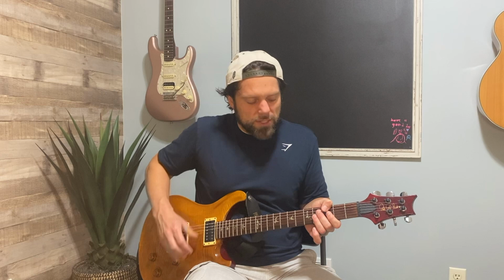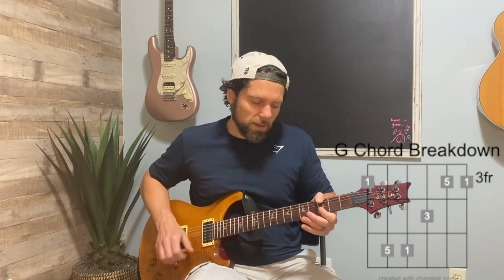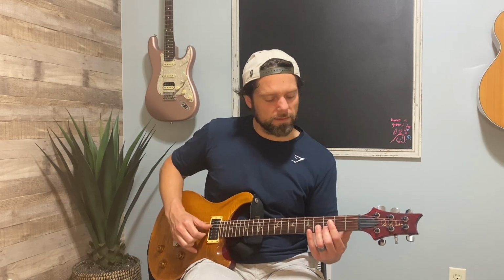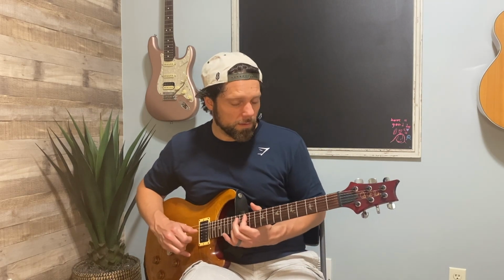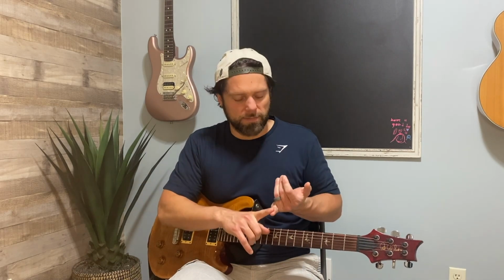Mastering Worship Guitar: Unlocking Powerful Techniques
In this worship guitar lesson series, we'll be be reviewing some creative techniques that will teach you how to play over several common worship songs.

In the first guitar class, we’ll cover guitar intervals for major chords.  We’ll cover discuss some basic music theory and chord structures that you can incorporate when playing many of today’s top worship, country, and pop songs.  This simple concept of playing root notes alongside an ascending interval note not only create great melody’s, but they make playing your guitar more fun.   This is part of a series where we’ll cover the following:
1. Rhythm guitar and lead guitar chord intervals that you can play over multiple genres including Country guitar progressions, Praise and Worship guitar, Pop guitar progressions, and even blues music.  We’ll also cover worship guitar chord inversions to use in multiple live situations such as when you're playing in a one man band or along with a worship team.  No matter your skill level, this will help open creative ideas for you.
2. You'll have a better understanding of common guitar picking techniques like drones and pedal-toning; both of which are common guitar techniques used by professionals in the recording studio and when playing live.
3. That beautiful ambient reverb sound so commonly used in Praise and Worship guitar progressions.
4. How to pair a reverb pedal along with an overdrive pedal, and tremolo pedal, to get that perfect Worship guitar tone or Country guitar tone used in Nashville studios.
5. How to use reverb drones, chord intervals, octaves, and the CAGED system to create great sounding rhythm guitar.  And also how to create some unique and catchy guitar lead lines used in all those ear candy guitar tracks in the songs you hear on the radio.

Gear Used / Guitar Rig
Guitars: Paul Reed Smith Custom 22
Amp: Fender Blues Junior

Guitar Cab: VHT cabinet 2x12 (VHT cab), with an open back cab (big difference between open back vs closed back cab),  celestion v30, (celestion vintage 30),
Pedalboard:
Holeyboard Pedalboard by chemistry design werks (holeyboard zigzag)

Pedals:
Xotic EP Booster, Xotic BB Preamp, Polytune 3, Mesa Boogie Flux Drive
Dunlop Volume (x) Mini
Strymon timeline used for strymon timeline swell tone, strymon timeline ambient tone, and strymon timeline worship tone examples
Strymon BigSky
Boss GE-7 Equalizer, EBS Patch Cables, Northeast Cable Company Cable

Recording Gear:
Zoom H6